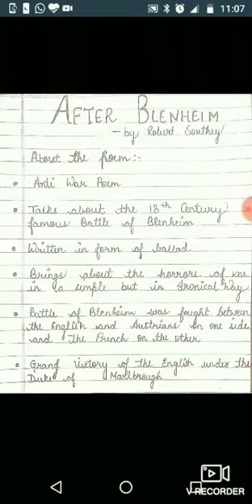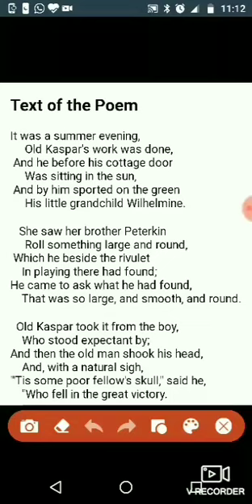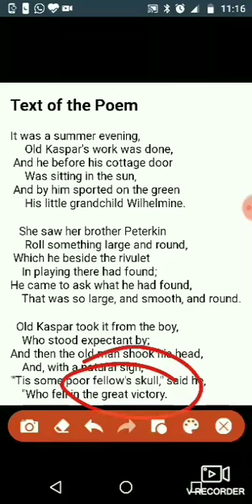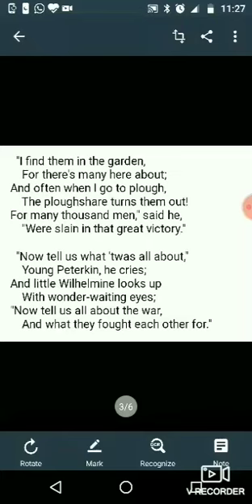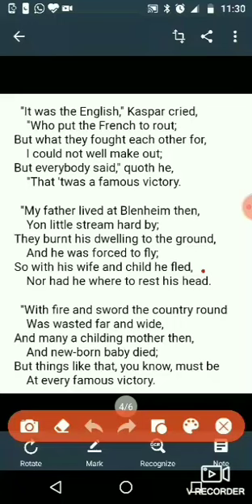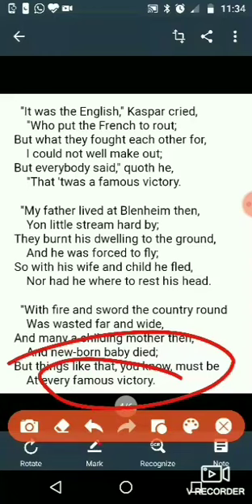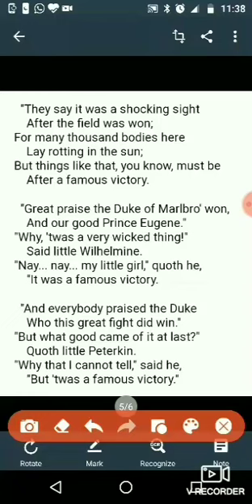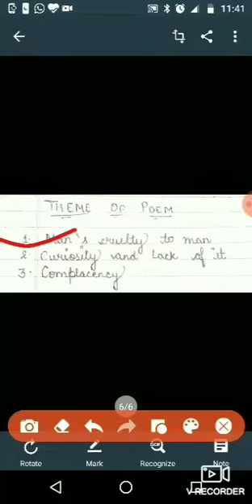After Blenheim poem- by Robert Southey Explanation by Mansi for ICSE students of class 9 and 10 .